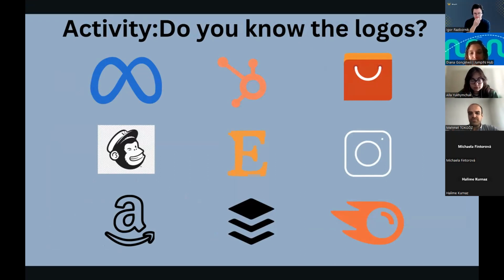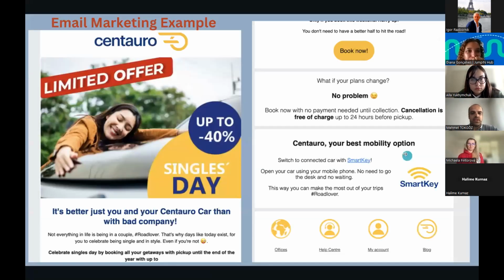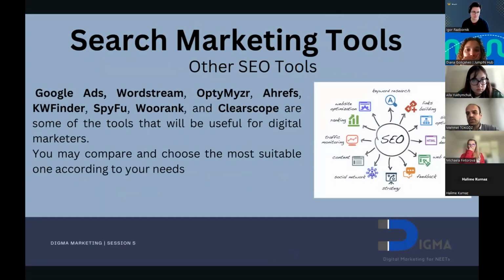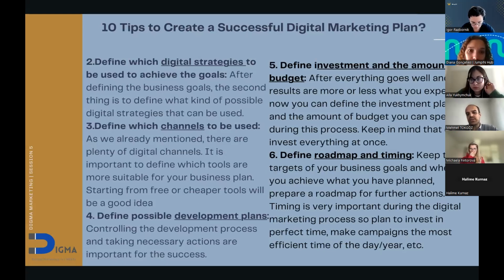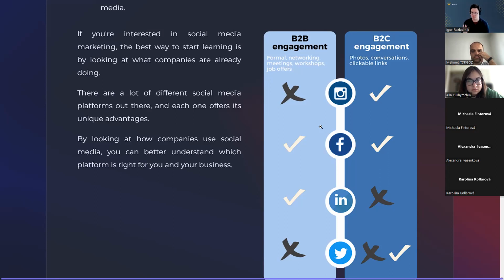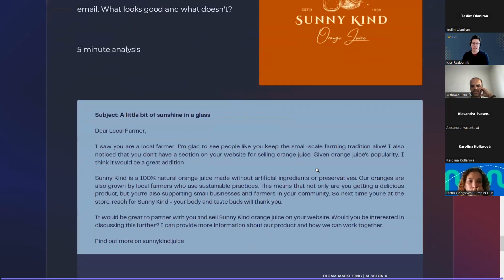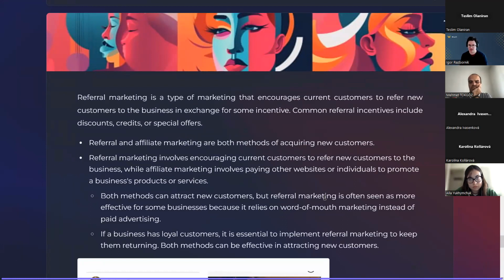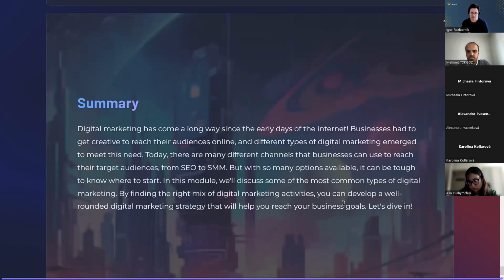DIGMA Project: Digital Marketing Essentials & Types | Digital Marketing for NEETs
DIGMA Project: Module 5 & 6 | Digital Marketing Essentials & Types

Welcome to the DIGMA Project's final modules! In this video, we dive into the essentials in what kind of marketing you can do online and and what metrics you need for success!

The DIGMA Project, funded by Erasmus+, aims to empower young people through digital marketing education and real-world experiences. Join us on this exciting journey and unlock your full potential!